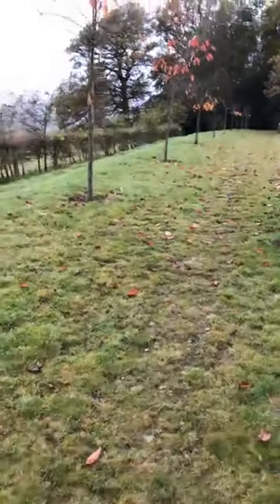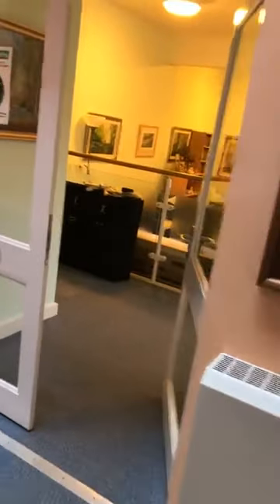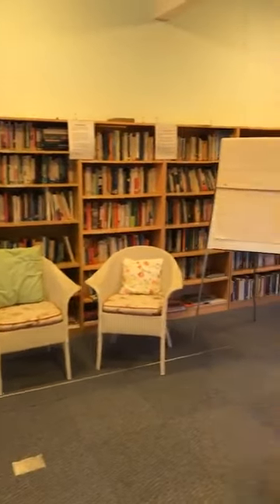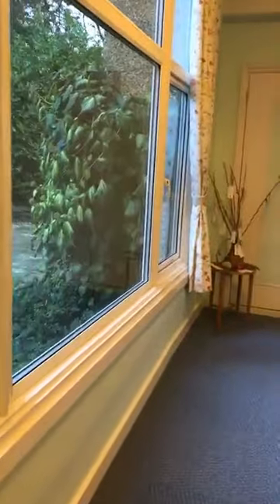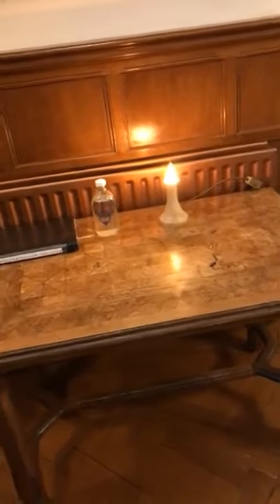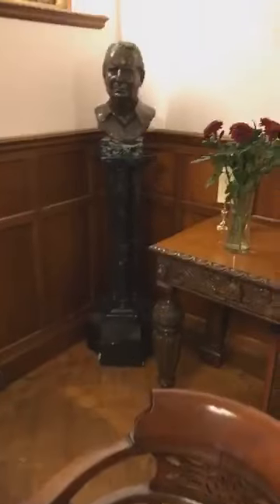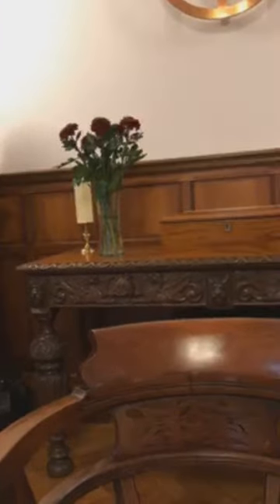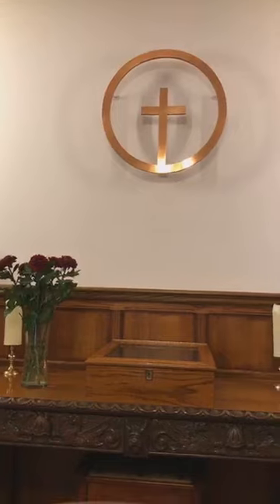The Healing Minute - 10th November 2021